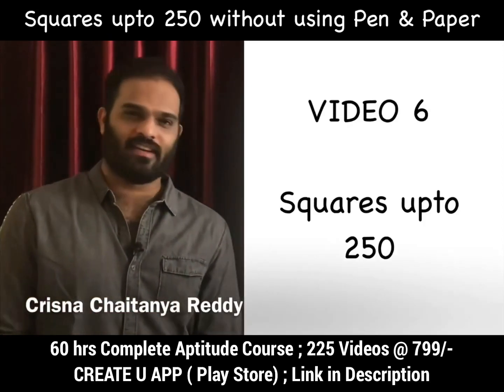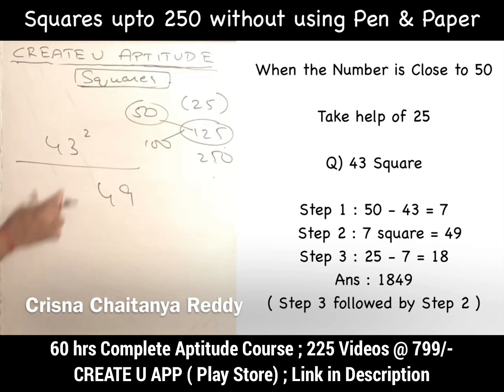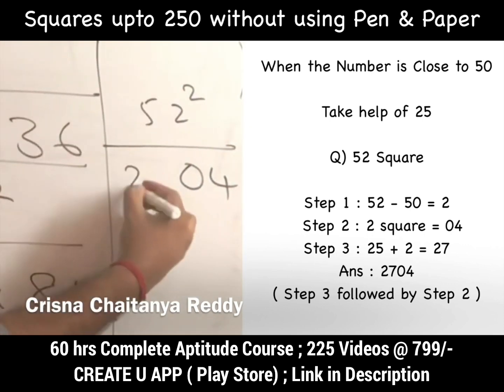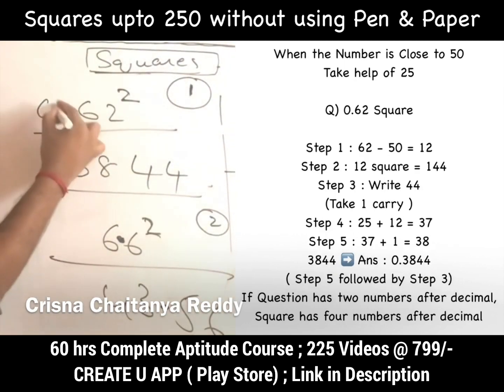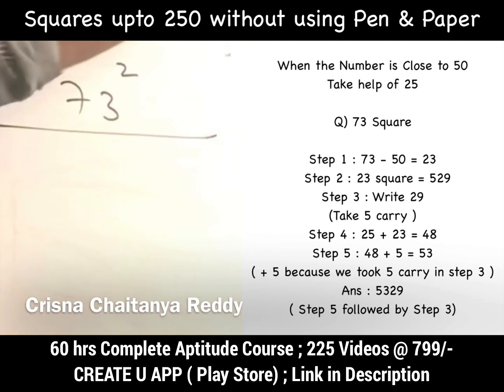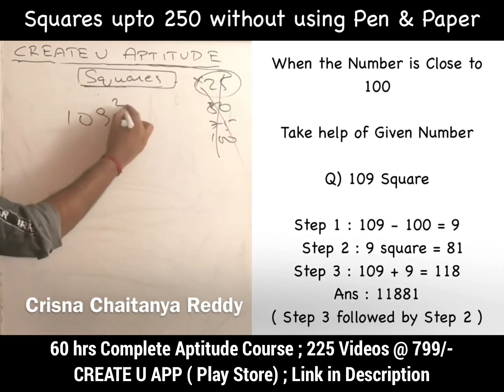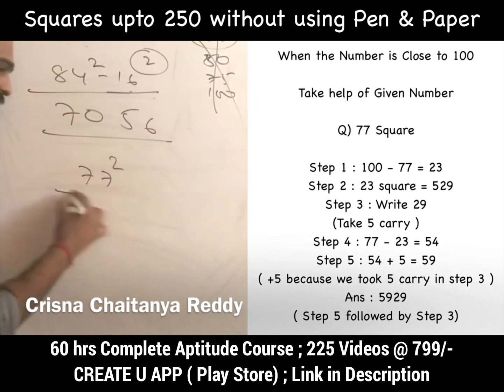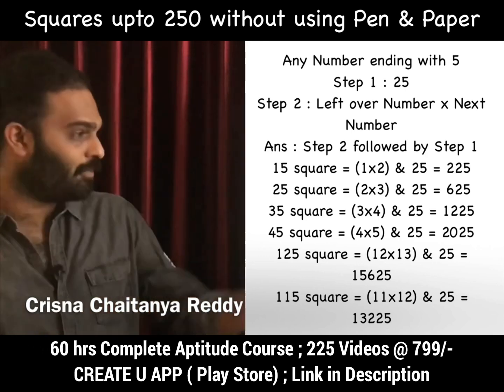Square upto 250 without Pen & Paper | Crisna Chaitanya Reddy | CREATE U APP